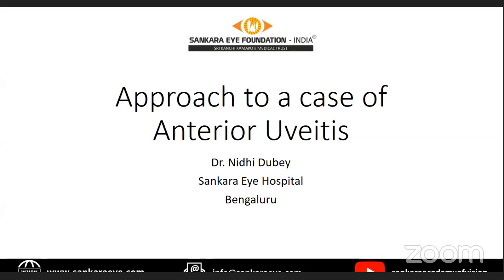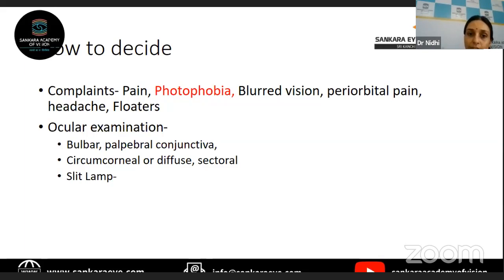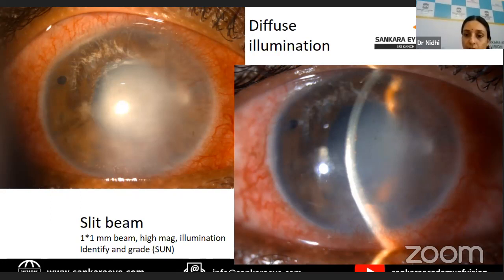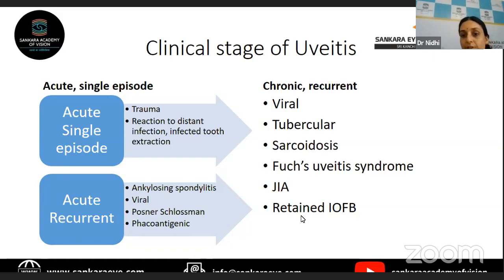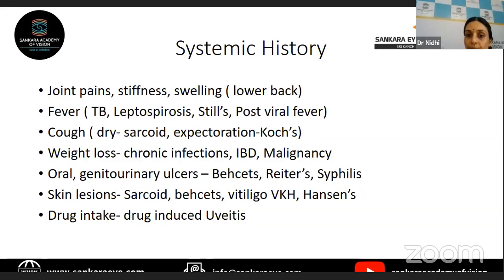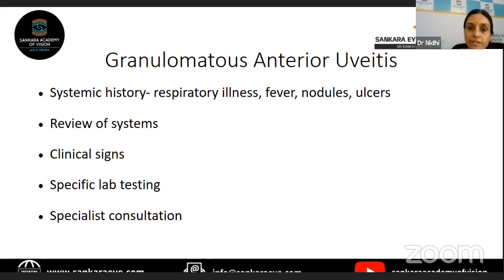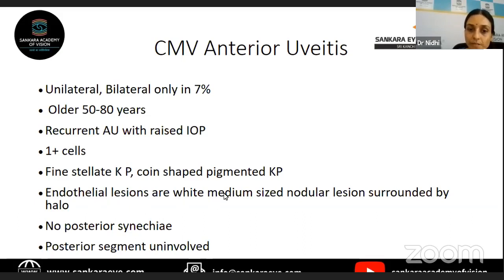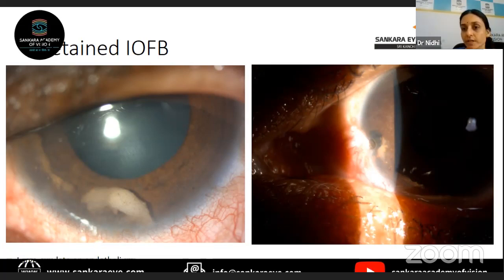Anterior Uveitis Case Based LiveStream Lecture Series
Case Based LiveStream Lecture Series Let'sGetonwithExams for postgraduates attending their exams.